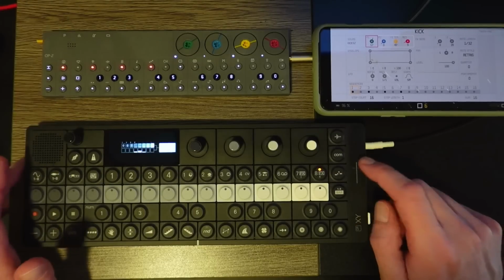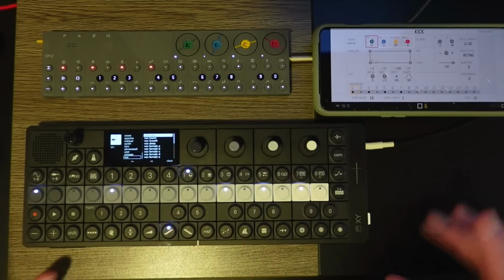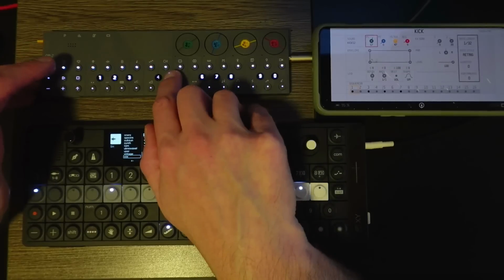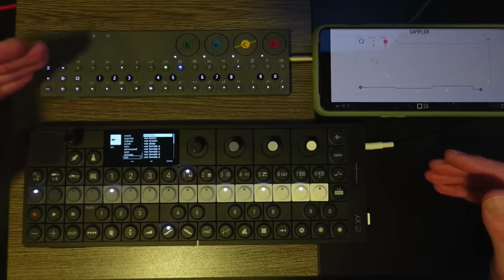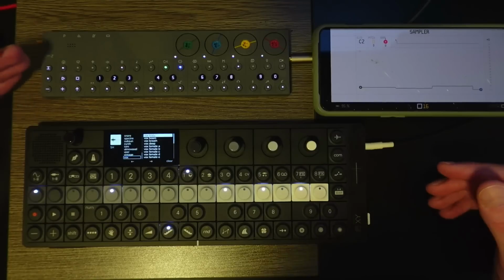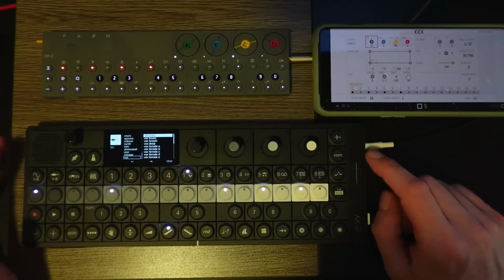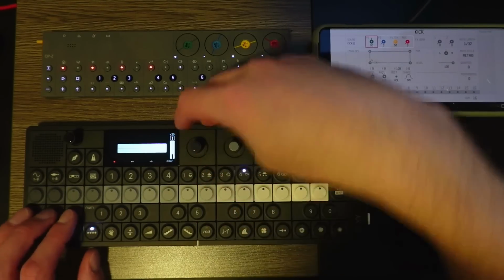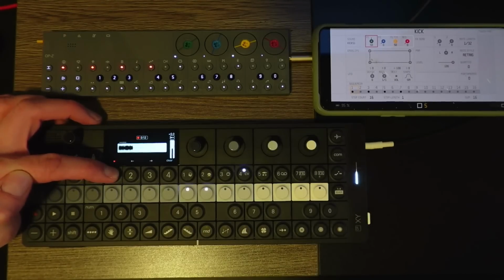OP-XY vs OP-Z: Samplers & Storage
I've gotten a lot of questions about how XY and Z compare. There's too much to cover in one video so I'm breaking the comparison down into smaller parts. This video focuses on storage capacity and sample engines.

The short version is that OP-Z is always faster, more lightweight, and more restrictive. OP-XY is deeper and more customizable every step of the way, but that also means you need to make more decisions, wait for things to load sometimes, etc.

Chapters:
0:00 Intro & broad comparison
1:05 Storage comparison
1:42 Drum sampler comparison
6:10 Using the XY's sample library
7:11 Synth sampler comparison
8:31 OP-XY multisampler engine